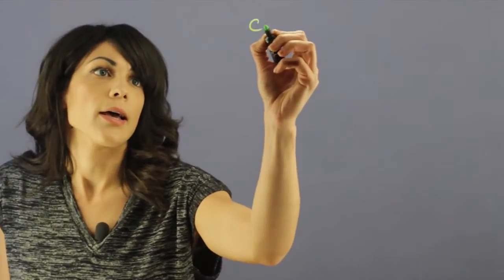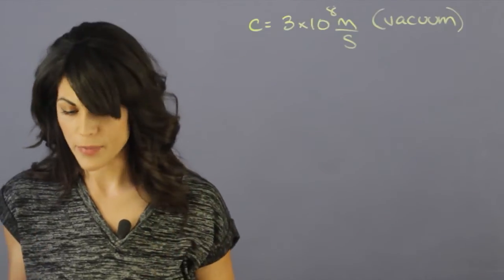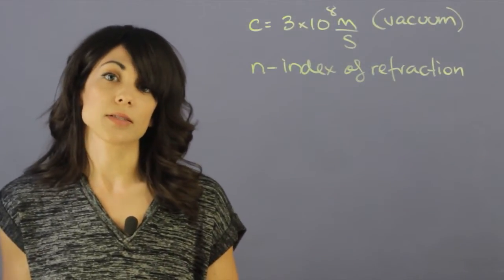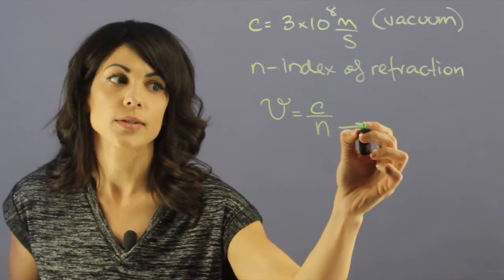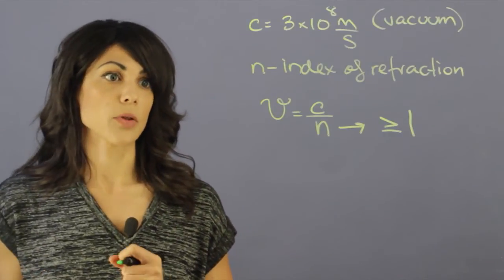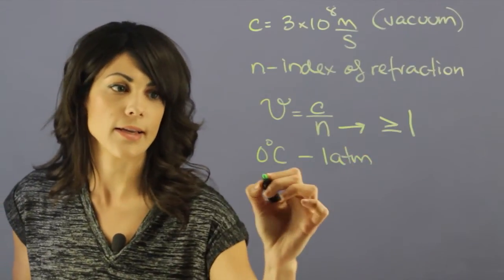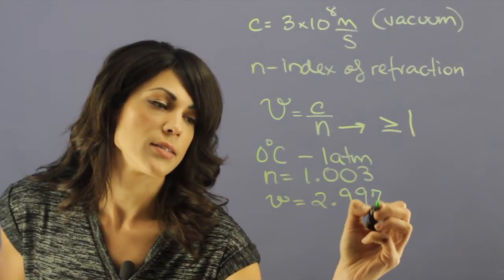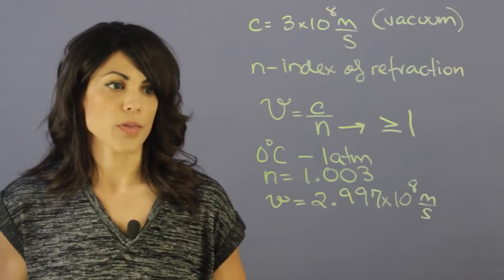The Speed of Light Through Earth's Atmosphere : Astronomy & the Solar System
The speed of light through Earth's atmosphere affects the way we see the world around us. Find out about the speed of light through Earth's atmosphere with help from an experienced educator in this free video clip.